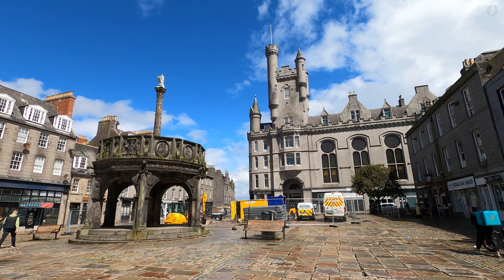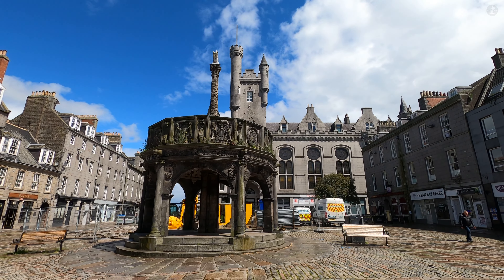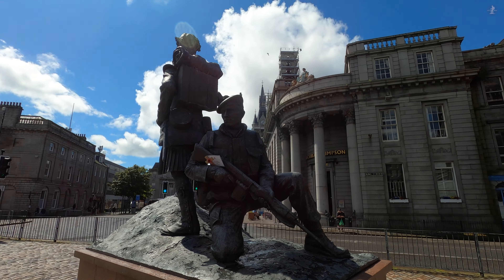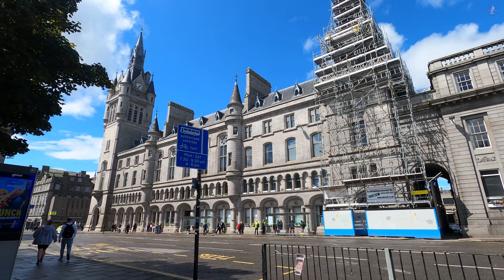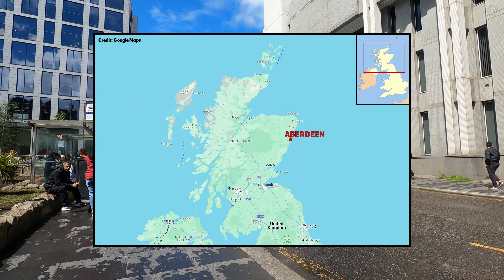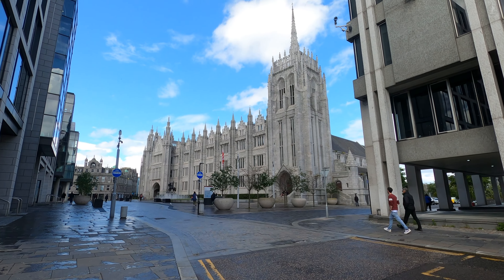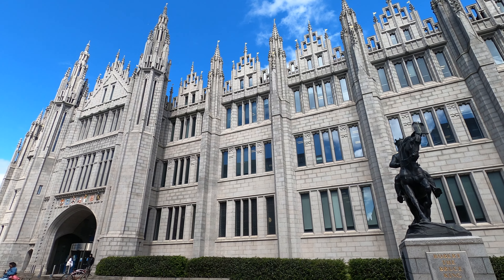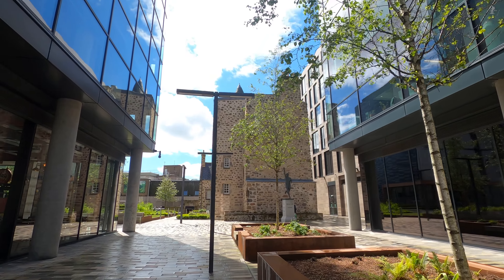ABERDEEN | 4K Narrated Walking Tour | Let's Walk 2024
Join me for a walk around the gorgeous Granite City of Aberdeen, the third-largest city in Scotland. Famous for its spectacular architecture, thriving oil industry, and a wealth of intriguing tales which speak to the city's immense local pride and character, there's so much that makes Aberdeen one of the nation's greatest cities of all.

On our walk around Aberdeen, we pass a number of captivating landmarks, including the Castlegate, Salvation Army Citadel, Aberdeen Mercat Cross, Aberdeen Town House, the Tolbooth, the Marischal College, the statue of Robert the Bruce, Provost Skene's House, the Russel Head, the statue of Denis Law, St. Nicholas' Church (Mither Kirk of Aberdeen), the Smith Screen, Union Street, Belmont Street, Patagonian Court, Aberdeen Art Gallery, Robert Gordon's College, the Denburn Valley, His Majesty's Theatre, the statue of William Wallace, Union Terrace Gardens, the statue of Robert Burns, Union Terrace, Aberdeen Music Hall, Union Bridge, Back Wynd Stairs, the Old Kings Highway Pub, The Green, Aberdeen Railway Station, Union Square Shopping Centre, Aberdeen Harbour & Port, Shiprow, Aberdeen Maritime Museum, Provost Ross's House, the Mannie Well, and Old Blackfriars Pub.

Thank you so much to the following sites for their help in my research of Aberdeen:

0:00 The Castlegate
0:12 Coming up on our walk in Aberdeen...
0:50 The Castlegate
1:03 Salvation Army Citadel & Aberdeen Mercat Cross
2:02 Gordon Highlanders Statue
2:41 The Castlegate
2:57 Aberdeen Town House & Tolbooth
4:37 Union Street
5:09 Broad Street
6:01 Marischal College
7:33 Statue of Robert the Bruce
8:15 Marischal College
8:25 Provost Skene's House
9:55 Russel Head
10:22 Statue of Denis Law
11:05 Marischal College
12:12 Upperkirkgate
13:22 Bon Accord Shopping Centre
13:34 Upperkirkgate
14:03 St. Nicholas' Kirk (Mither Kirk)
16:46 Smith Screen
17:14 Union Street
18:10 Belmont Street
18:53 Patagonian Court
19:19 Belmont Street
20:56 Aberdeen Art Gallery
21:10 Robert Gordon's College
21:56 Triple Kirks
22:13 Aberdeen Art Gallery
22:38 Aberdeen Civic War Memorial
23:30 Denburn Valley
24:00 His Majesty's Theatre
24:56 Statue of William Wallace
26:10 Union Terrace Gardens
26:50 Aberdeen Sign
27:26 Union Terrace Gardens
29:13 Statue of Robert Burns
29:50 Union Terrace
30:53 Union Street
32:04 Aberdeen Music Hall
32:53 Union Street
34:08 Union Bridge
35:12 Union Street
35:56 Back Wynd Stairs
36:32 The Green
37:50 Stirling Street
38:56 Guild Street
40:13 Aberdeen Railway Station & Union Square
40:55 Station Hotel
41:41 Guild Street
43:02 Aberdeen Harbour
43:48 Market Street
44:02 Shiprow
45:10 Aberdeen Maritime Museum
46:04 Provost Ross's House
46:38 Shiprow
47:19 Aberdeen Town House
47:57 Mannie Well
48:28 Castle Street
48:48 Old Blackfriars
49:00 The Castlegate
49:52 Thank you for watching!